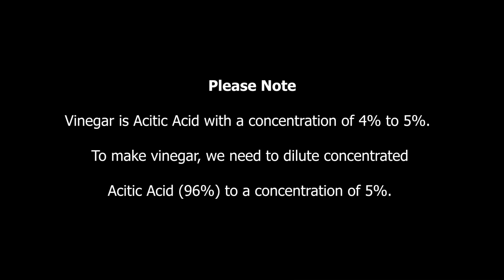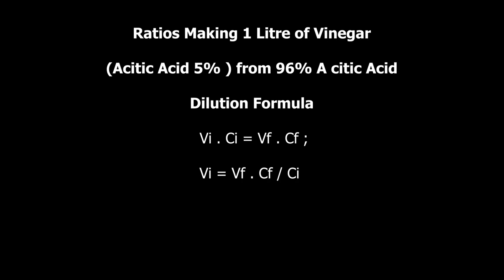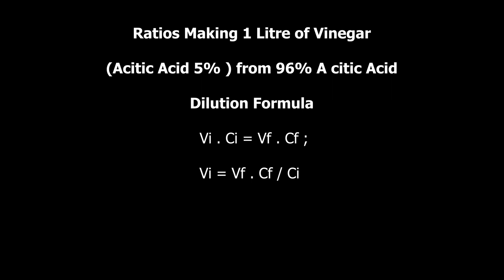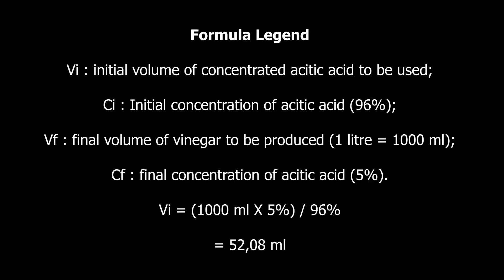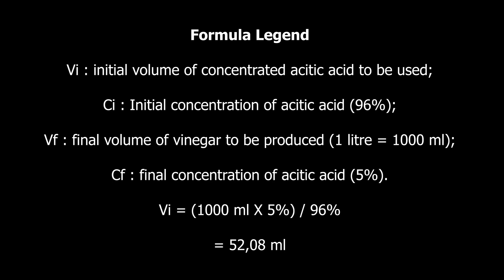How to Make Vinegar: Full Manufacturing Session